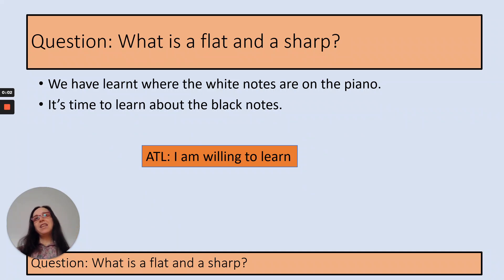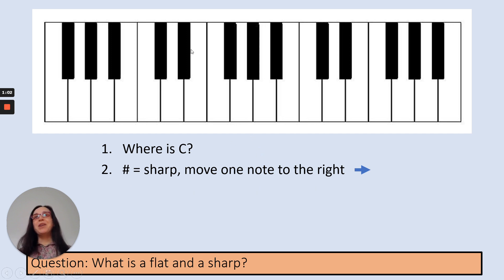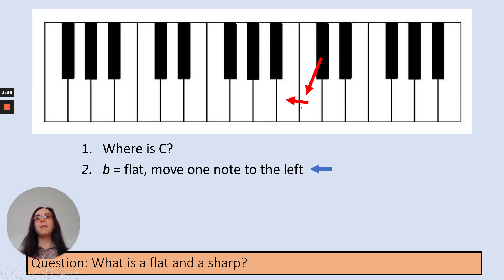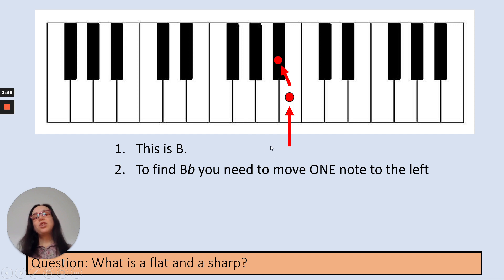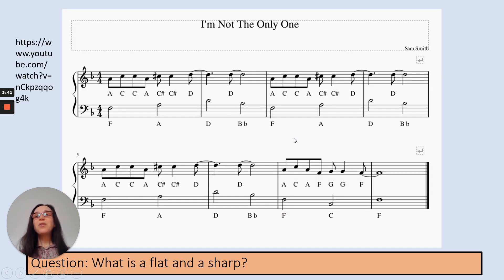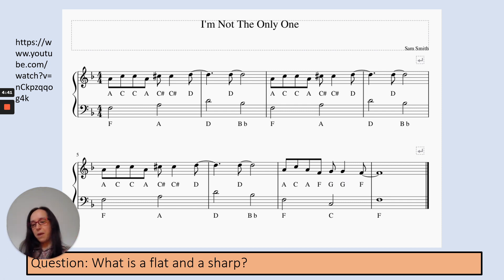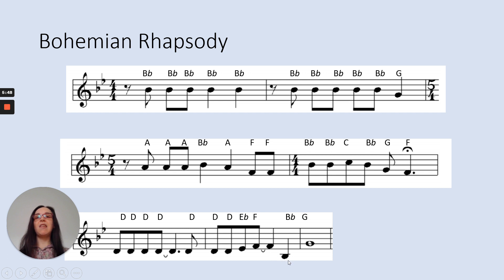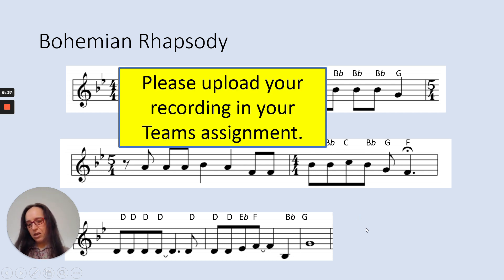Keyboard L3 Sharps and Flats